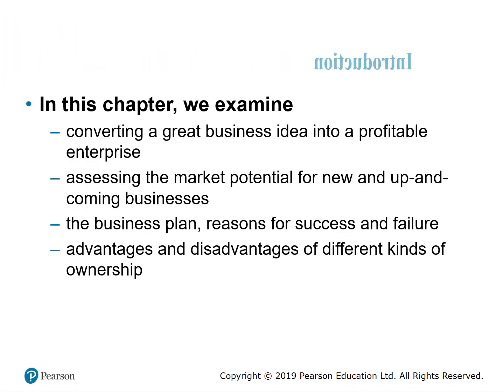TRENDS, SUCCESSES AND FAILURES IN NEW VENTURES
ASM401 CHAPTER 3 BUSINESS ORGANIZATION